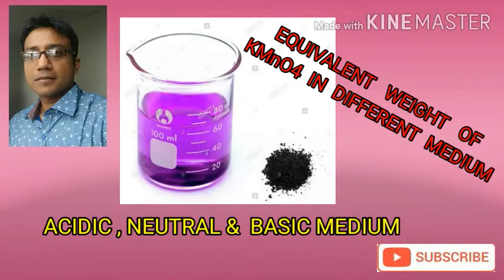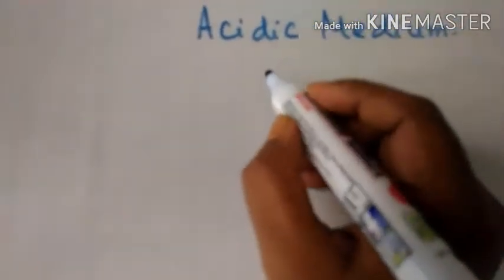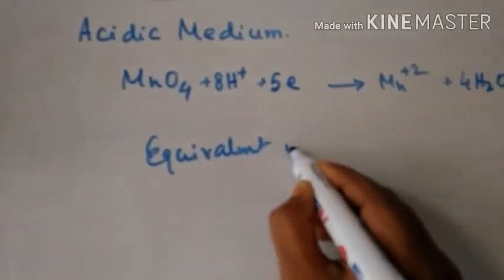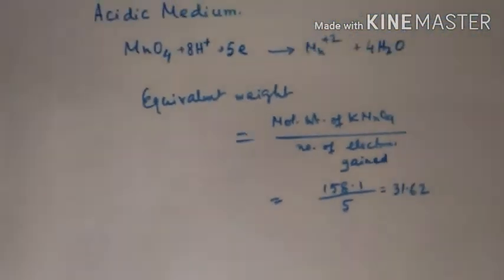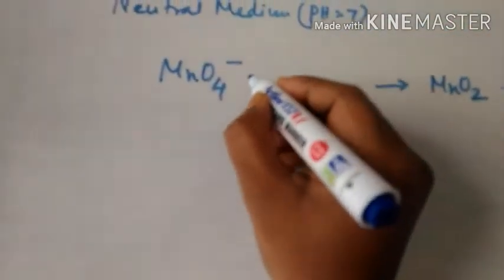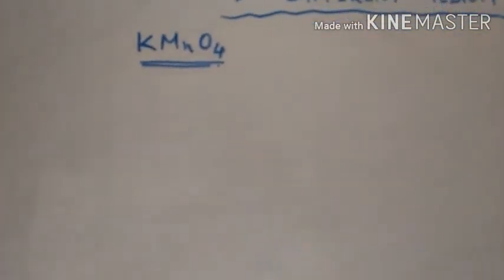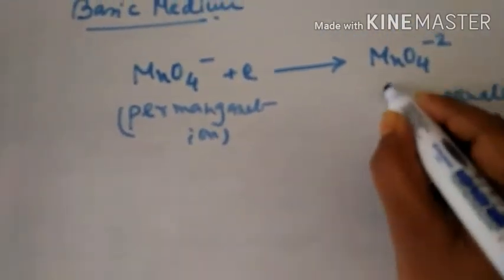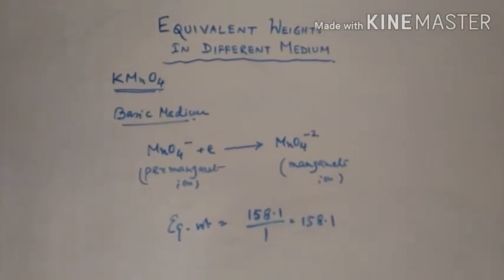EQUIVALENT WEIGHT OF KMnO4 / ACIDIC ,NEUTRAL & BASIC MEDIUM // class 11th chemistry // NEET JEE Exam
individually calculated Equivalent weight of KMnO4 in acidic medium equivalent of KMnO4 in basic medium Equivalent weight of KMnO4 in neutral medium

In acidic medium: MnO4−​+8H++5e−→Mn+2+4H2​O

In basic medium: MnO4−​+e−→MnO42−​

In neutral medium: MnO4−​+4H++3e−→MnO2​+2H2​O

Equivalent mass is molecular mass divided by number of electrons gained.
In acidic medium,
equivalent weight =Molecularweight​ ÷ 5
In basic medium,
 equivalent weight =Molecularweight​ ÷ 1
In neutral medium,
equivalent weight =Molecularweight​ ÷3